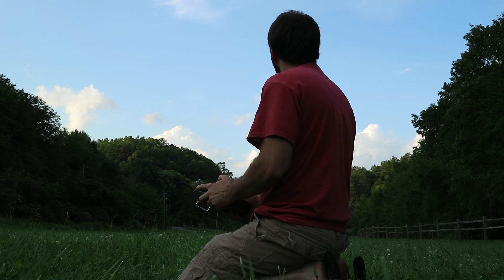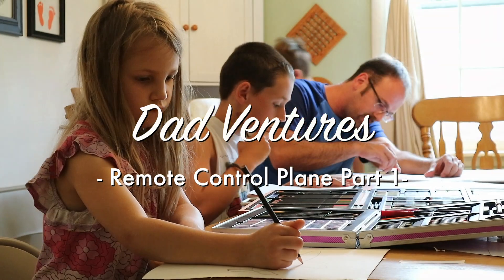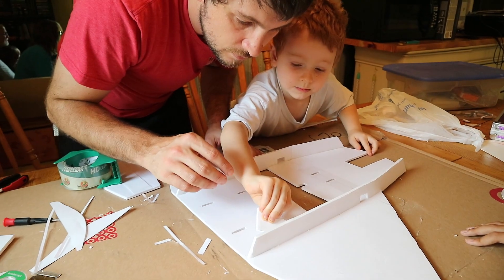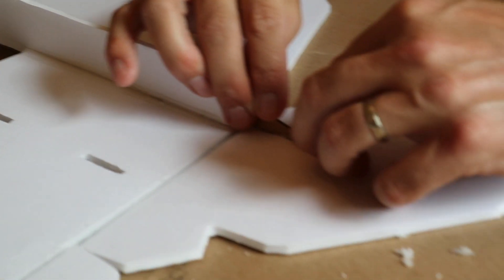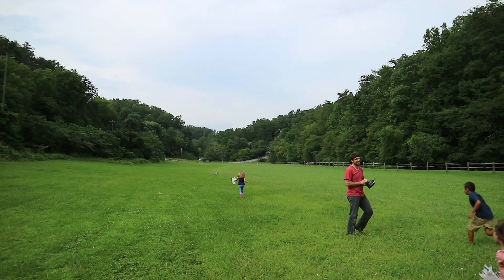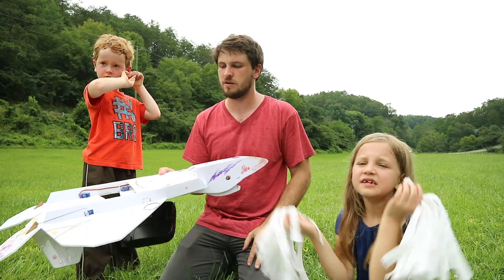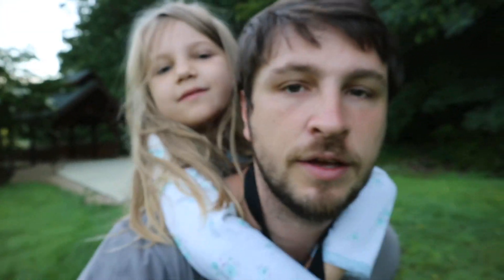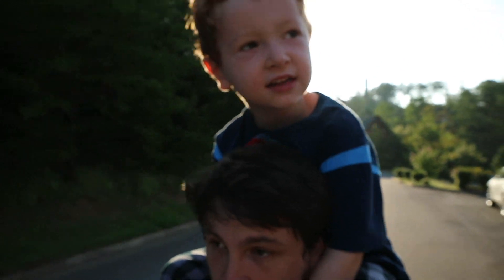Remote Control Plane Part 1: CAN KIDS FLY AN RC JET?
My kids and I build an RC plane but hit a snag when the kids want to fly. This plane was so much fun and it inspired us to make our own design which you get to see in our next video.

Please share if you enjoyed this and think someone you know would too!